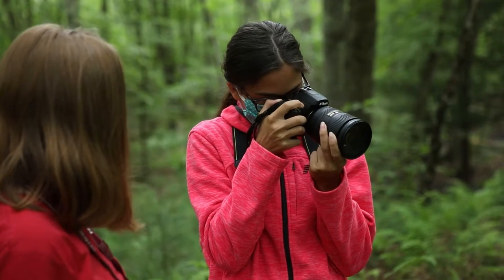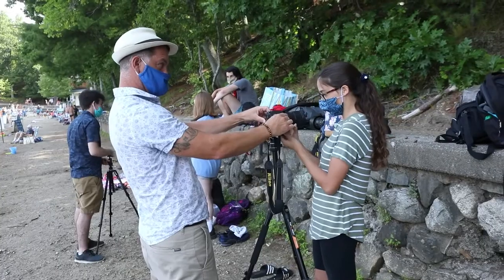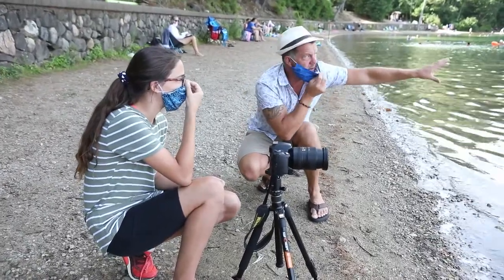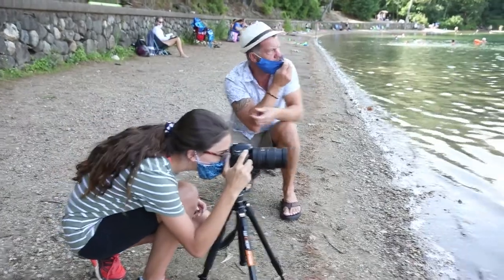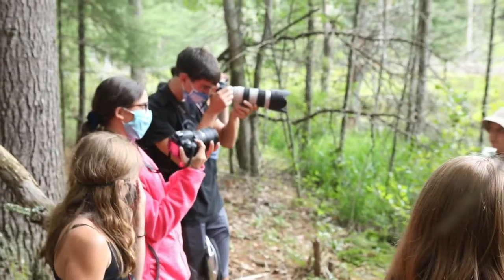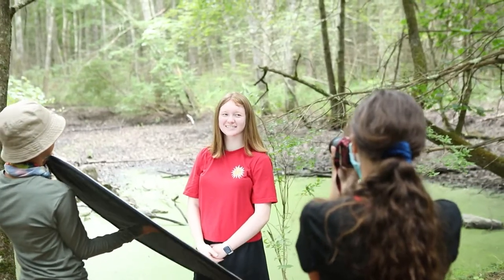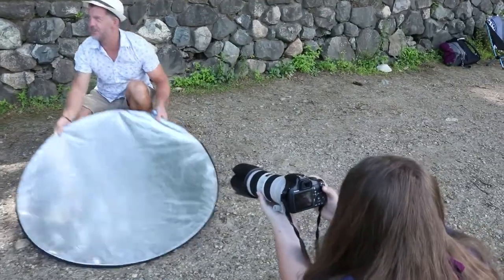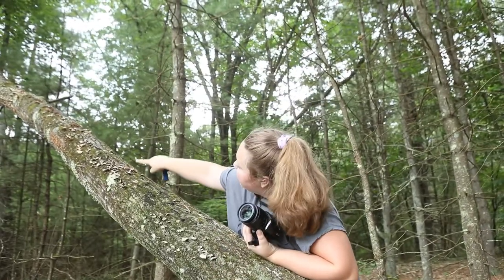Teen Photography Camp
Stuart Beeby Photography Teen Photography Summer Camp
The Photography Camp was over one week during the summer and the kids learned how to use their cameras in manual mode, to enhance their creative techniques.
We visited different locations and had fun taking photos of nature, landscapes, portraits, and sports photography.